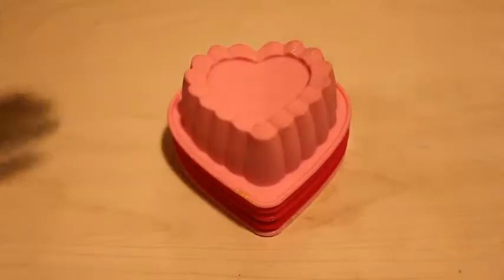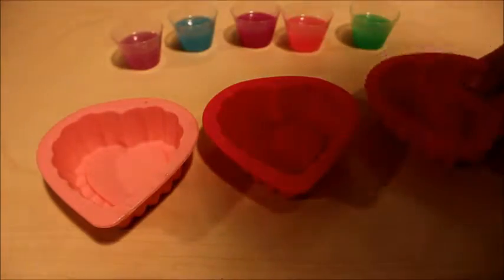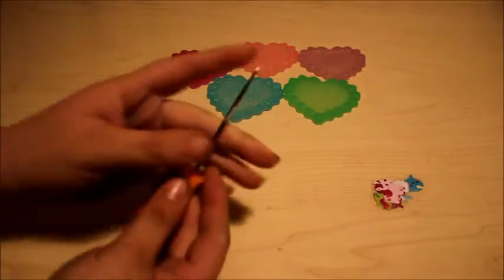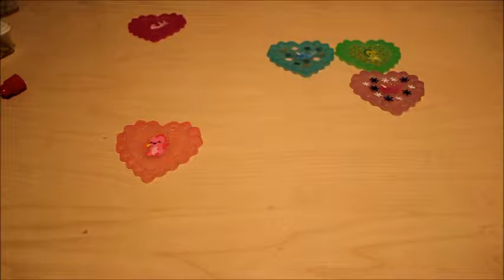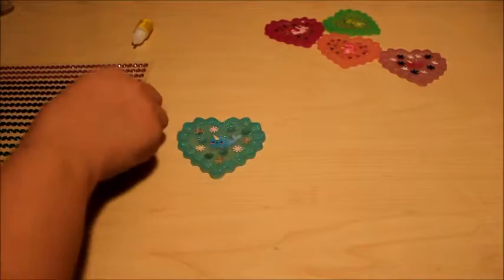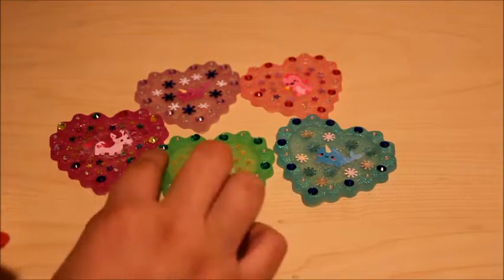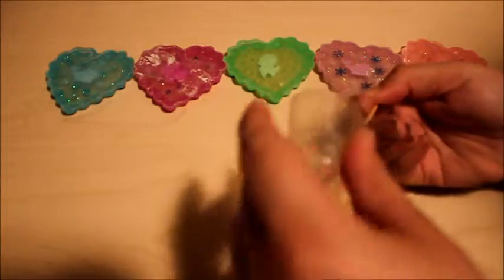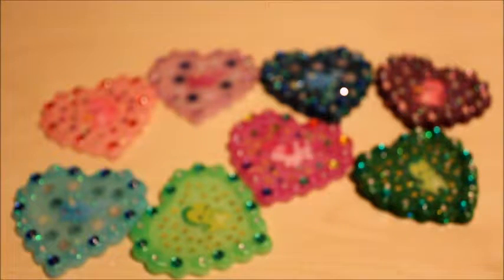Valentines day Magical Creatures